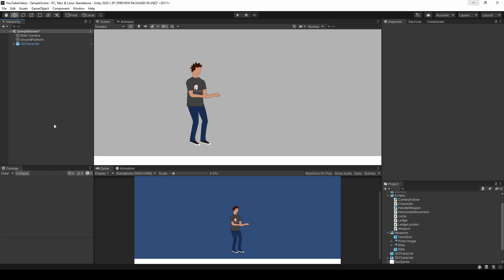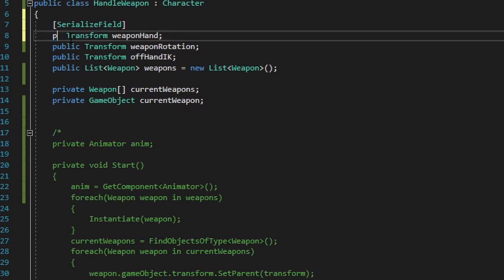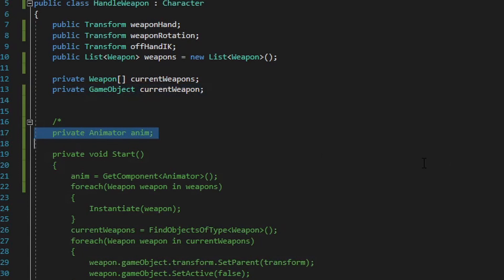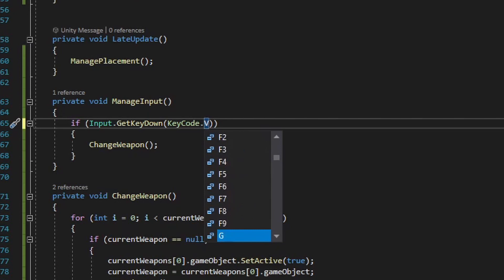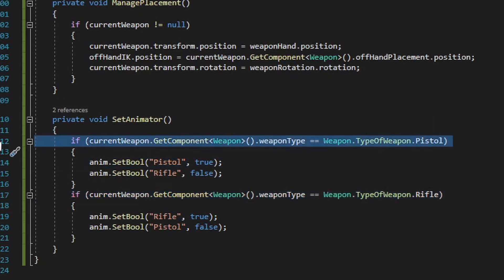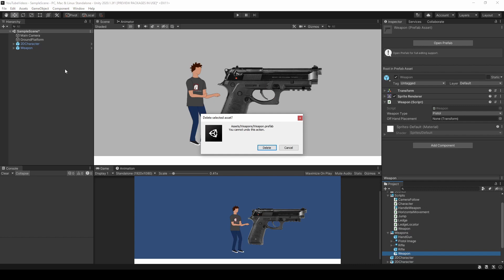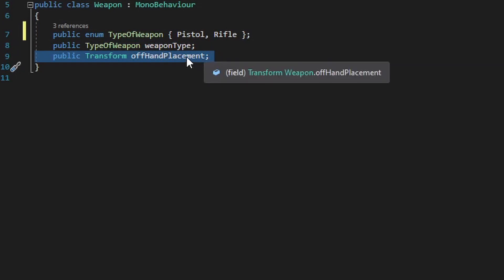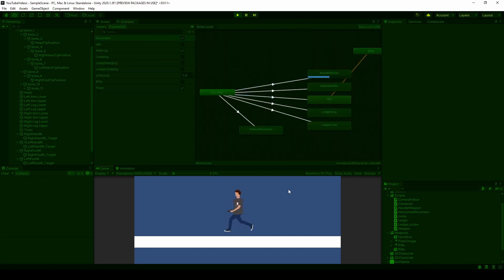How To Manage Different Weapons As Well As Have Them Placed And Animated On Player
I will go over a script that will act as a weapon manager as well as handle the placement and positioning of weapons on the player through IKs and a script attached to each weapon.

This solution requires you have a fully rigged character with IKs setup already and will not work if you don't have IKs.

For all the scripts I use in this video, or just the two scripts needed for this solution to work in your project, visit my GitHub

If you enjoyed this tutorial, consider checking out my course on Udemy "Metroidvania Toolkit"; visit my for a promotion on the course that will bring the cost from $19.99 to just $12.99 (possibly even $9.99).